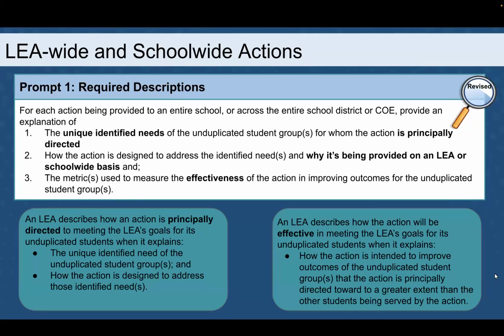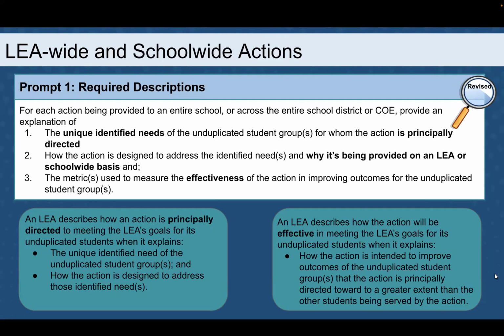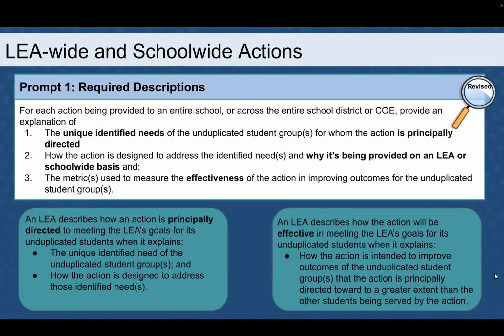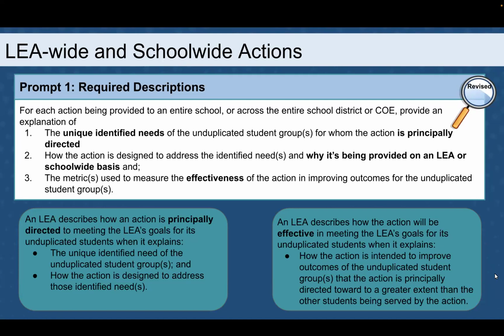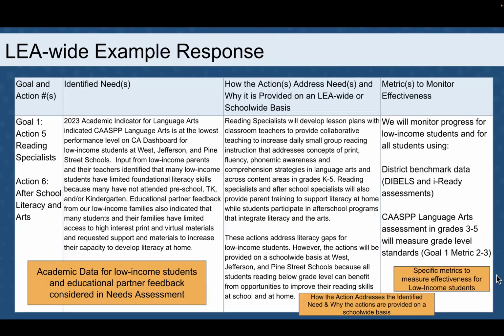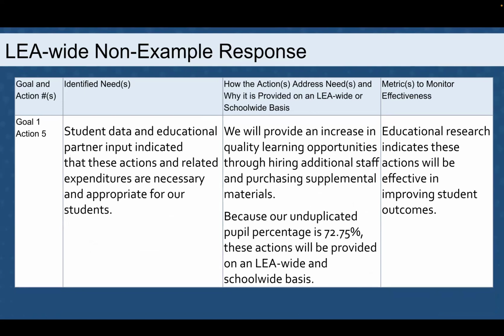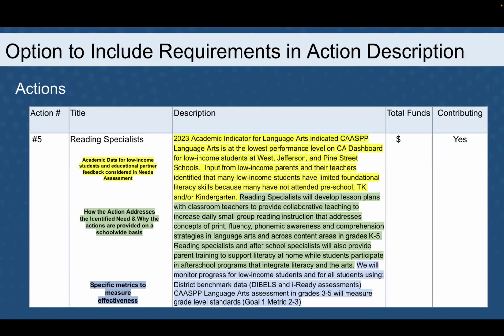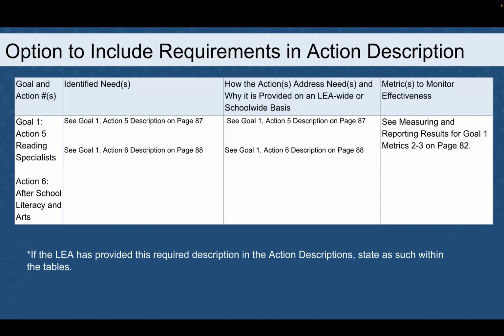Increased or Improved Services Prompt 1-LEA-wide and Schoolwide Actions